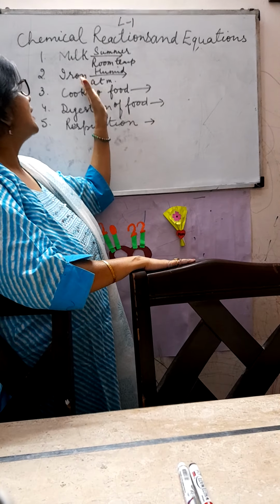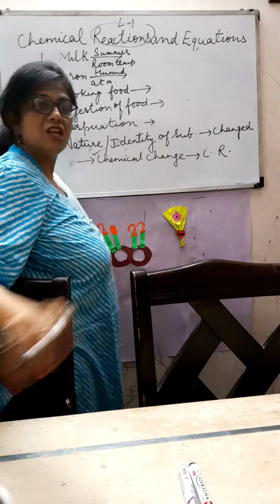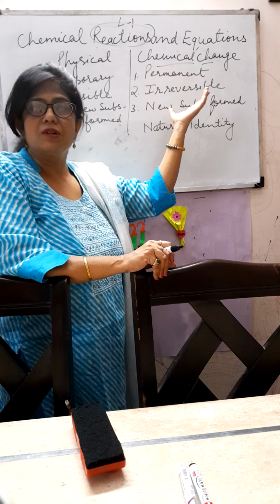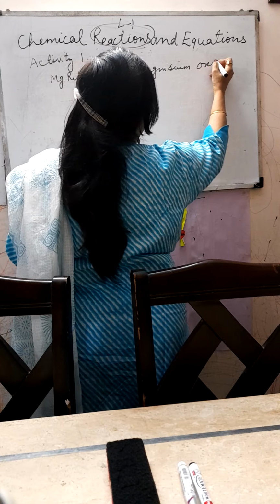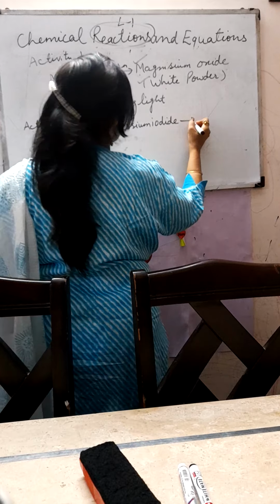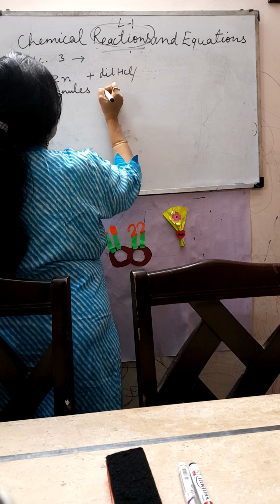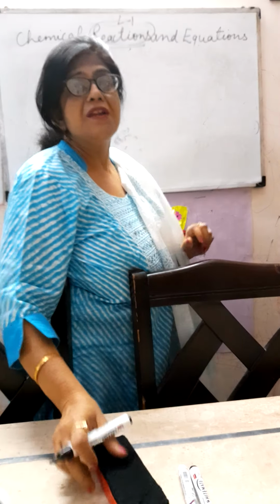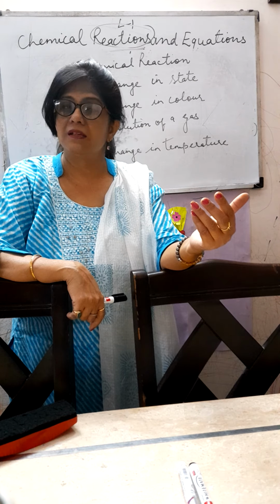Class 10 Chemistry coaching | L-1 Chemical Reactions and Equations | Topic : Chemical Reactions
During a Chemical change , the nature and identity of the initial substance change. Whenever a Chemical change occurs ,we can say a Chemical reaction has taken place.
 E.g.
1. Burning of magnesium ribbon in air produces white powder of magnesium oxide with the production of white dazzling flame
2. Colourless solution of lead nitrate and potassium iodide react to form yellow ppt of lead iodide and potassium nitrate is also formed.
3. Formation of hydrogen gas by the action of dilute hydrochloric acid on zinc.
ÇHEMICAL REACTIONS  : Observations
 1. Change in state
 2.  Change in colour
 3.  Evolution of a gas
 4.  Change in temperature.